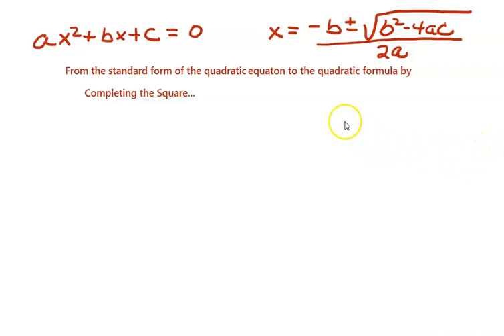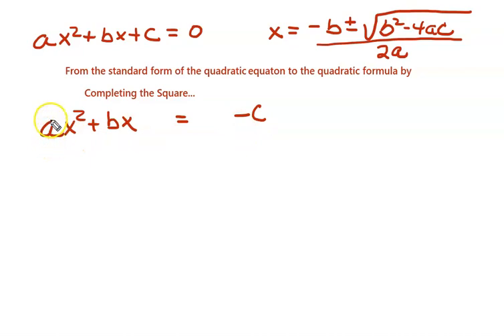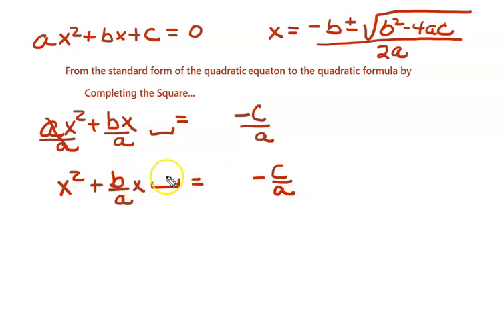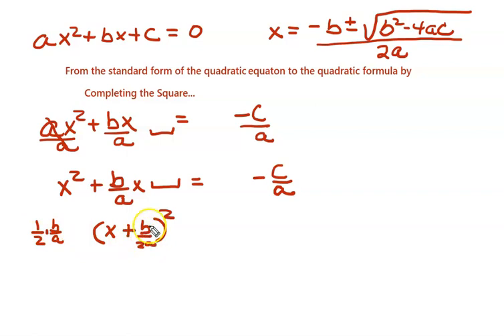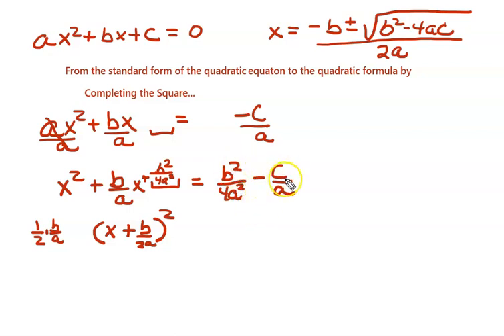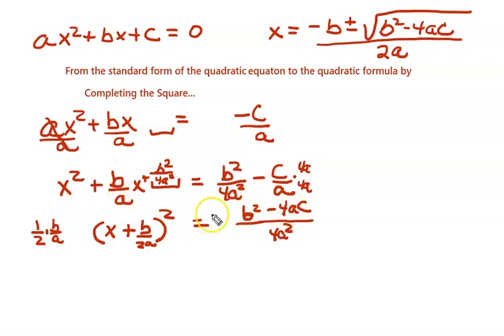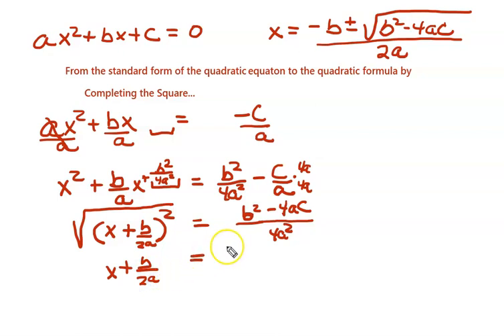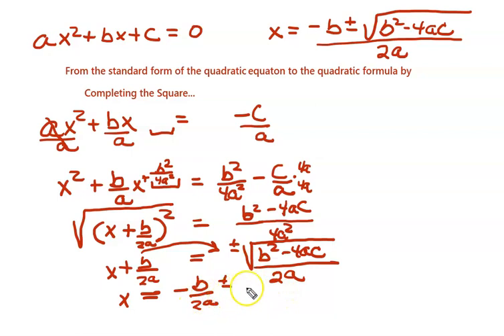Quadratic Formula SP 2022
Quadratic Formula  SP 2022...going over how the quadratic formula is derived from the standard form of the quadratic equation by completing the square.